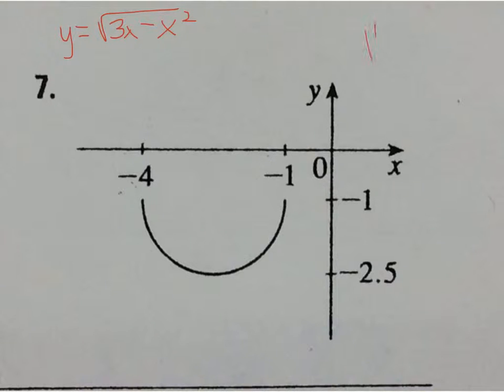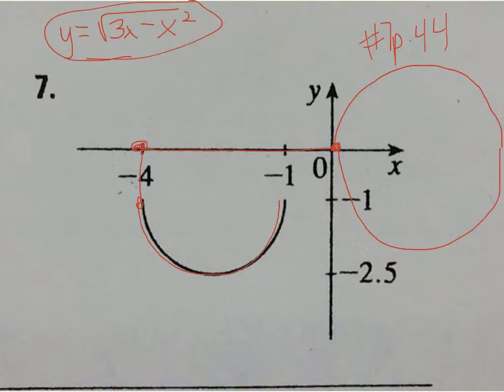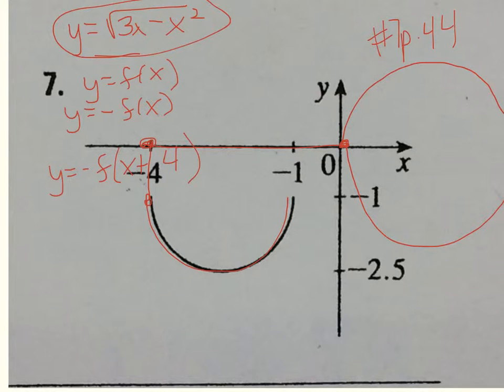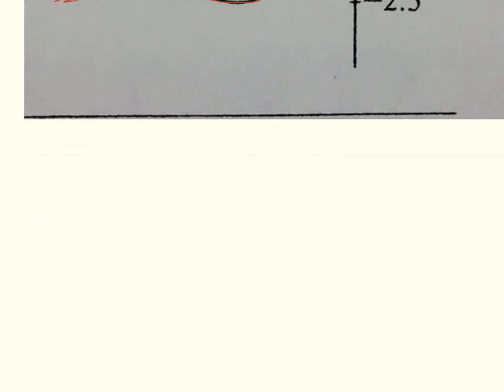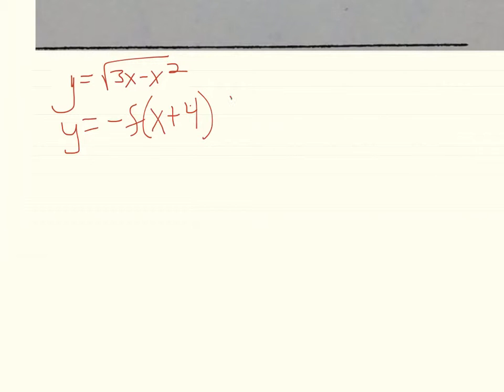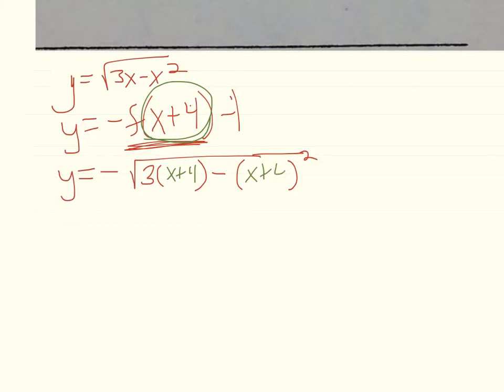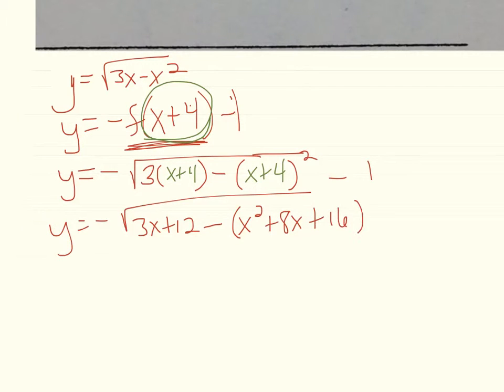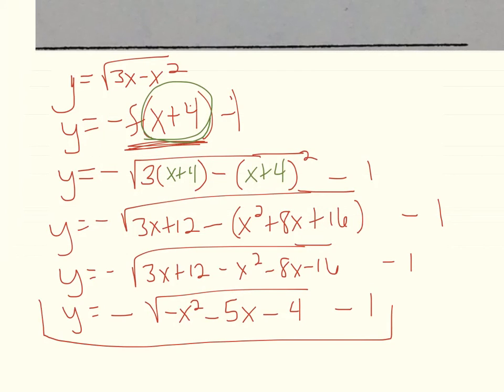Calc P44#7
Sec1.3#7